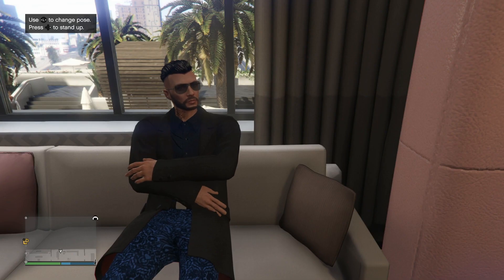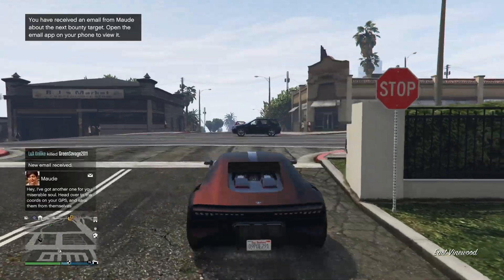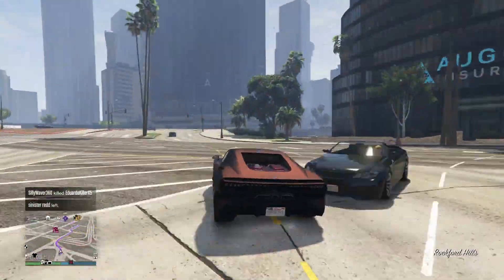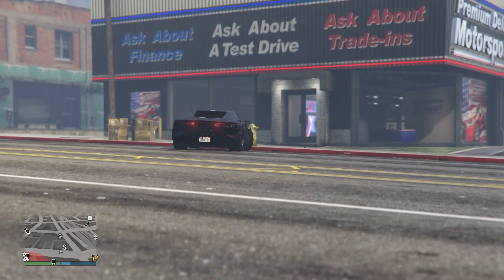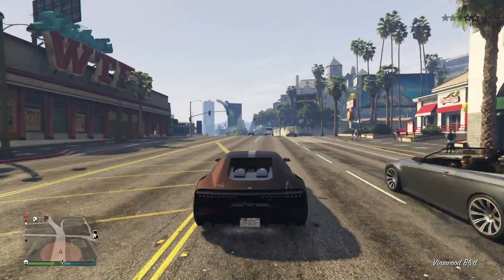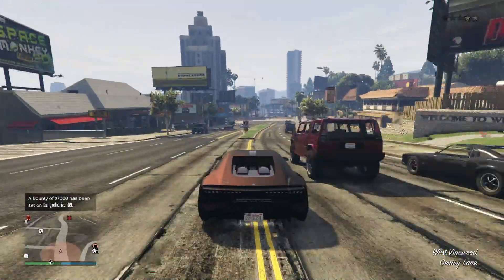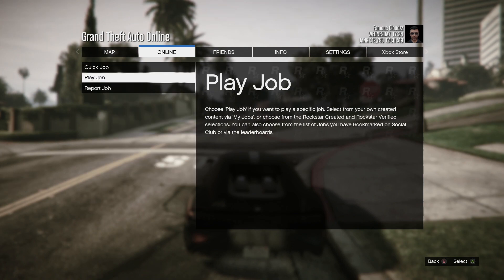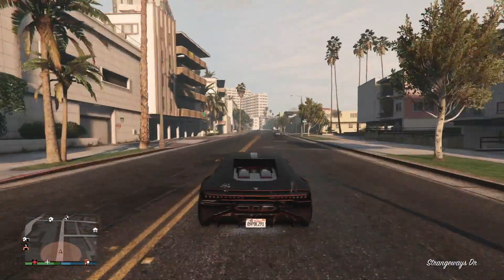GTA 5 ONLINE HOW TO GET MONEY FAST & RP FAST FOR BEGINNERS!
In this video i show you how tips & tricks on Gta 5 Online on How to get money fast & Rp fast in the game.
Enjoy the Gameplay & hopefully the tips & tricks helped you out.
Get money fast by using these tips for beginners who barely playing the game in 2020.